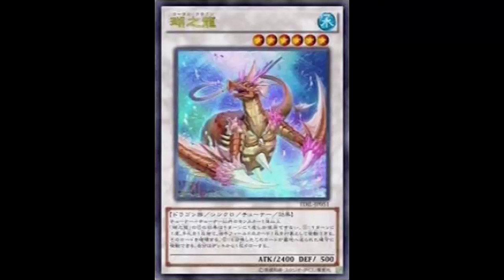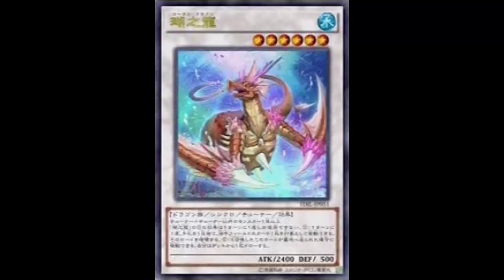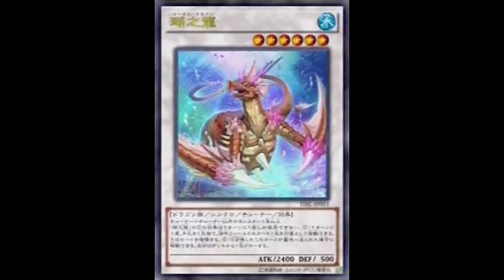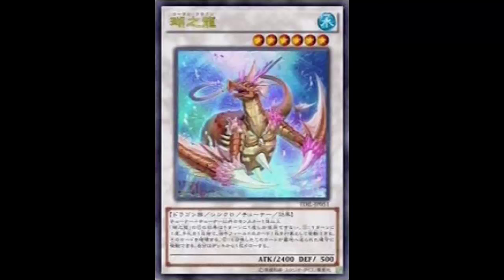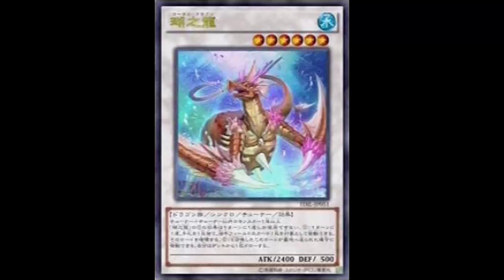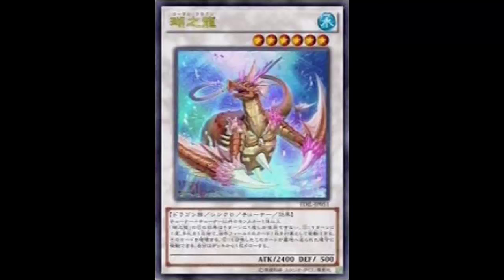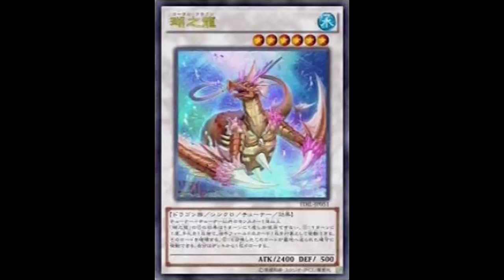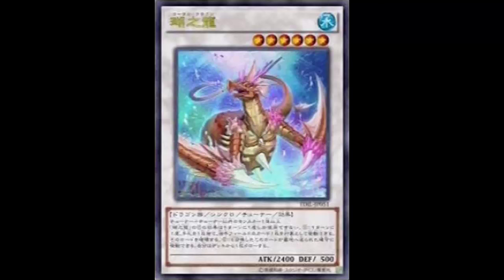Coral Dragon: Older Tatsunoko?; Closet to gettting Brionac; Nice Synch 6 for Debris Dragon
Water / Level 6 / Dragon / Synchro / Tuner / Effect / 2400 ATK 500 DEF

1 Tuner + 1 or more non-Tuner monsters

Once per turn: You can discard 1 card, then target 1 card your opponent controls; destroy it. If this Synchro Summoned card is sent to the Graveyard: You can draw 1 card. You can only use this effect of "Coral Dragon" once per turn.